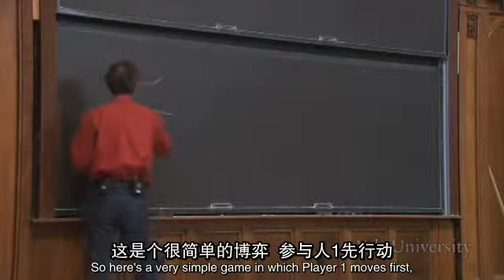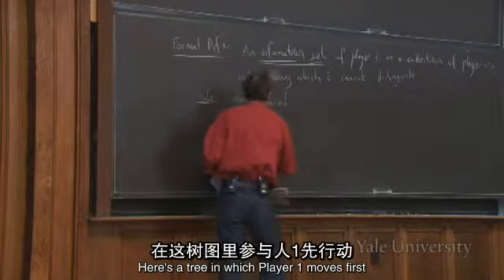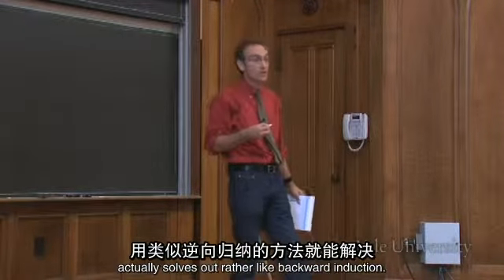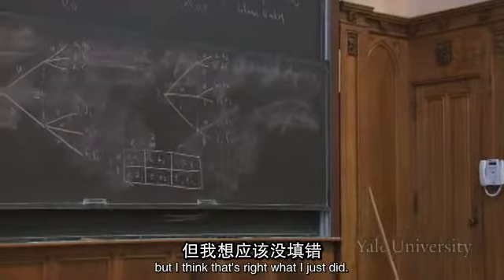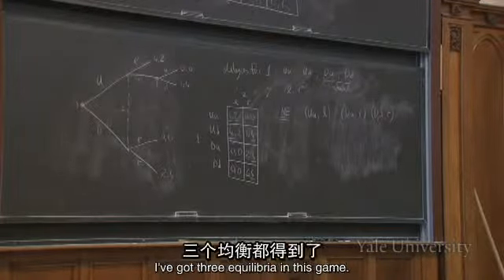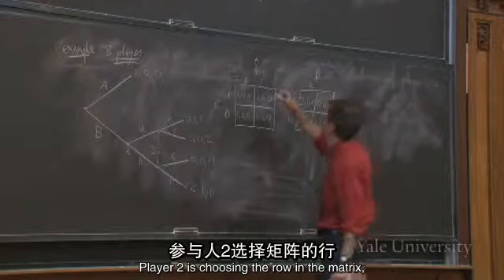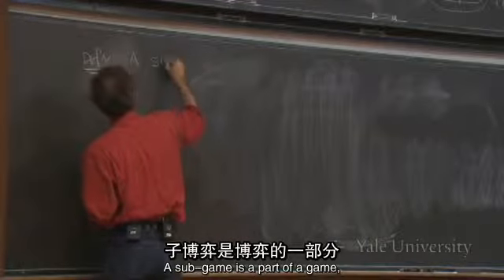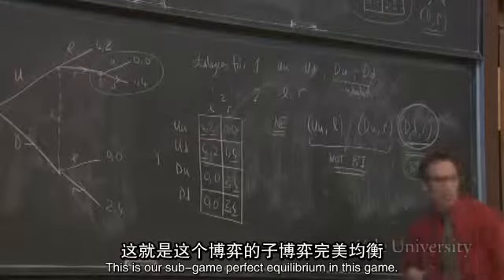耶鲁大学开放课程：博弈论 Open Yale course：Game Theory 18 Chi Eng 640X360 YYeTs人人影视制作